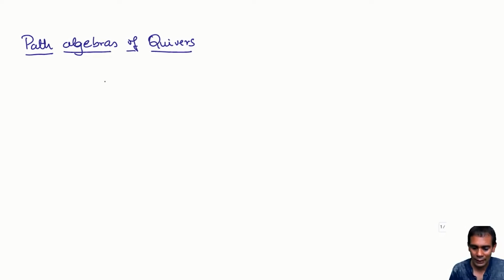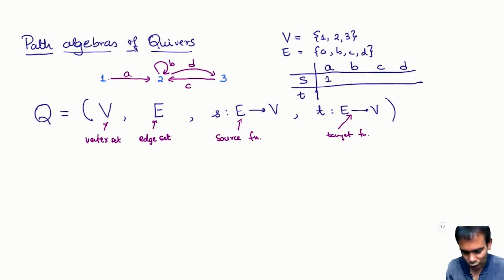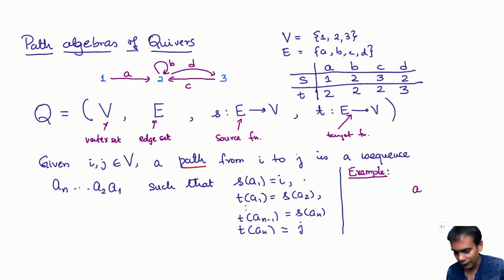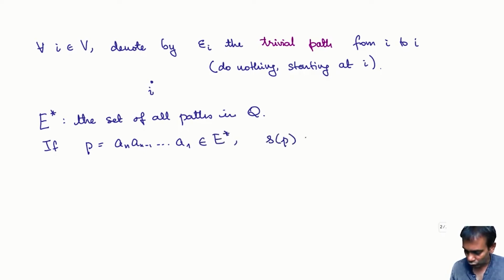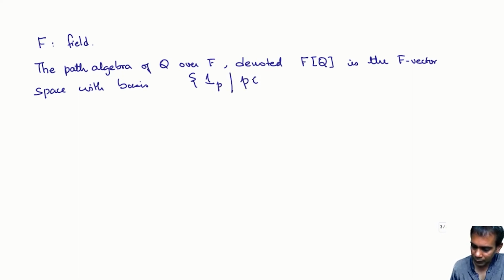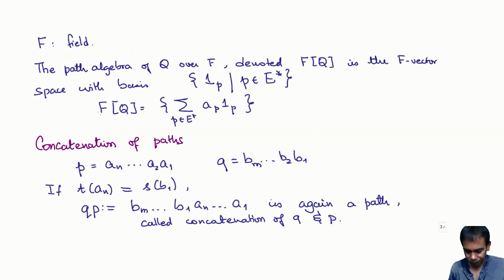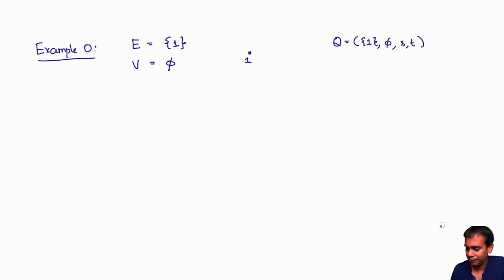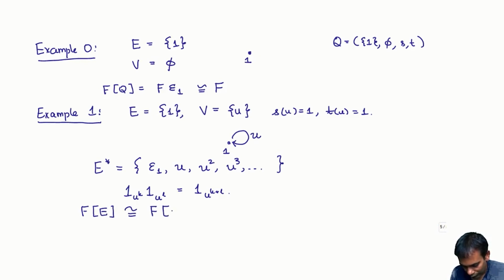Path Algebra of a Quiverc